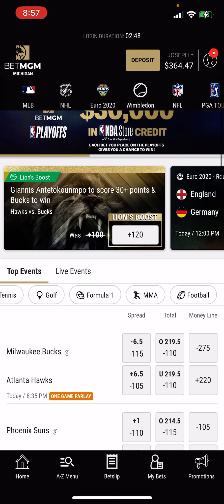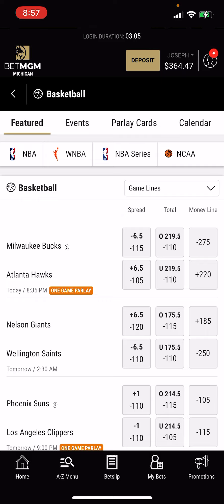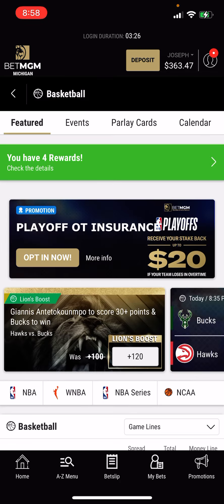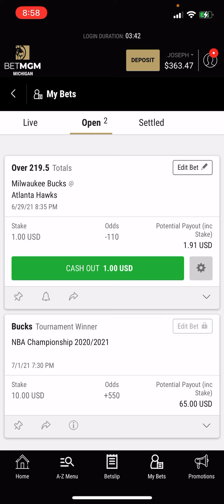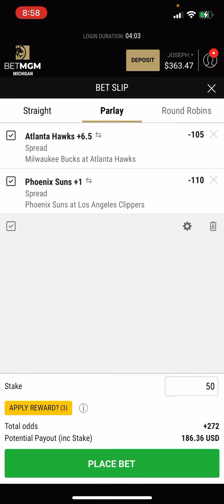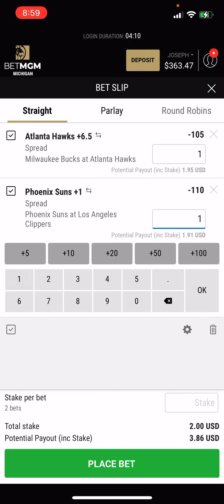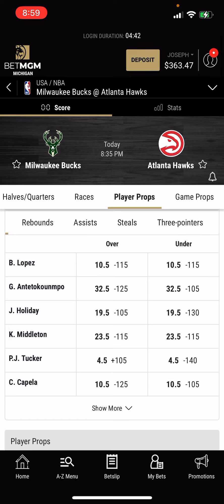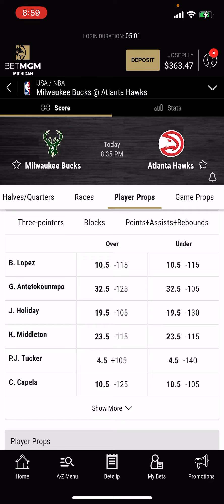How to place a bet at BetMGM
How to deposit and withdraw money at BetMGM.